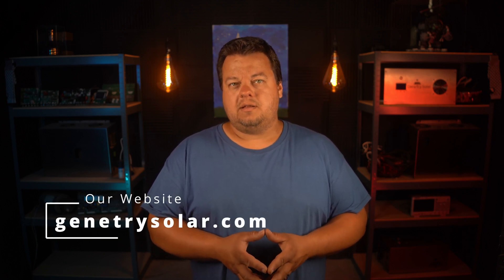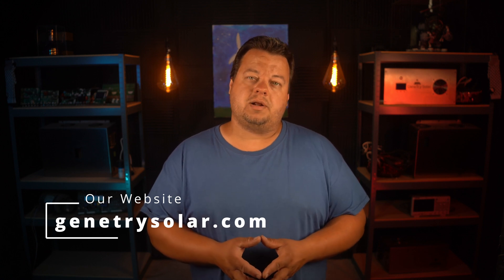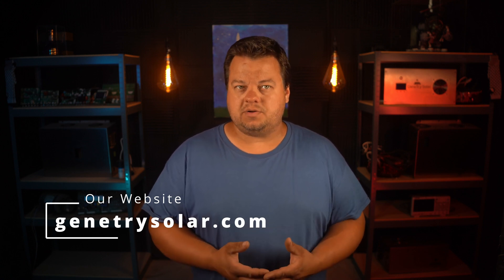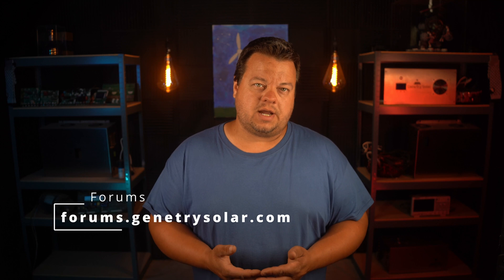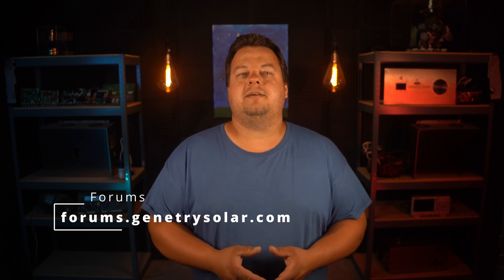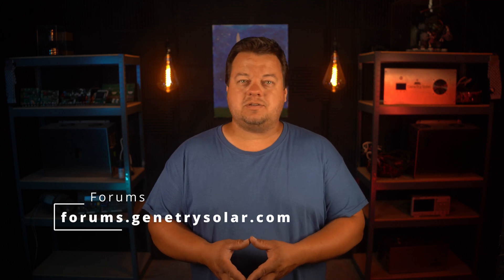Genetry Solar Inverter Without The Solar! - Whole House UPS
In this video I will explain why a Genetry Solar Inverter makes for a great whole house backup system. If you live in an area with less than reliable service you can install our inverter along with some batteries and have a full time whole house backup system. No generator, solar, wind or charge controllers is required.